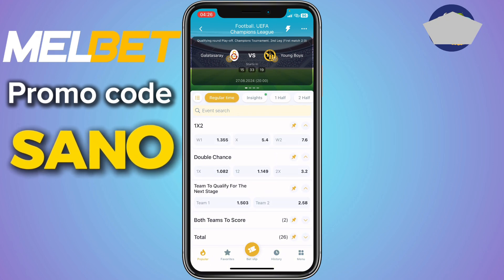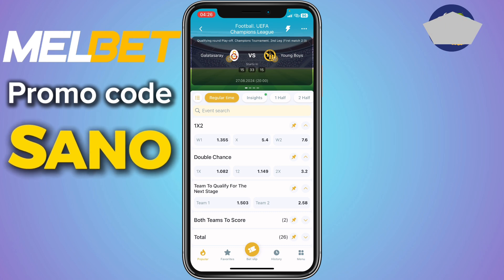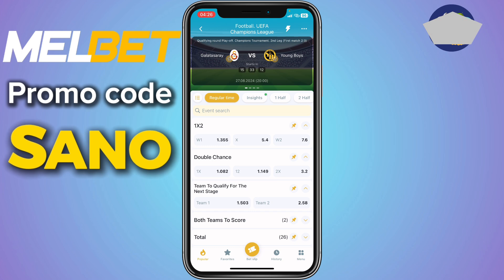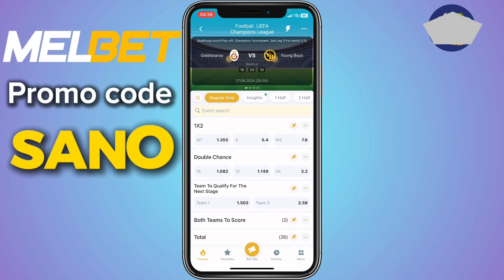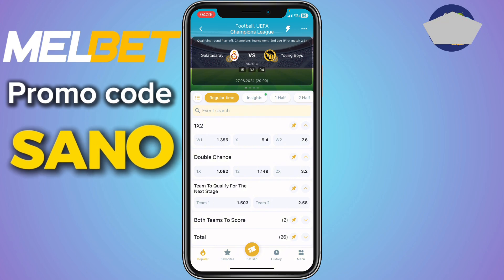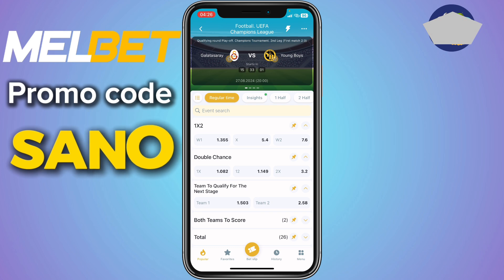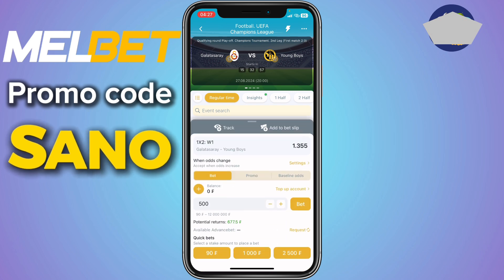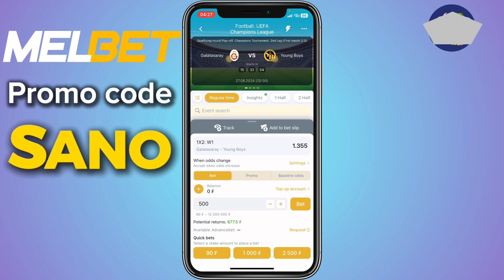How To Bet In Melbet (2024)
You will learn How To Bet In Melbet (2024)